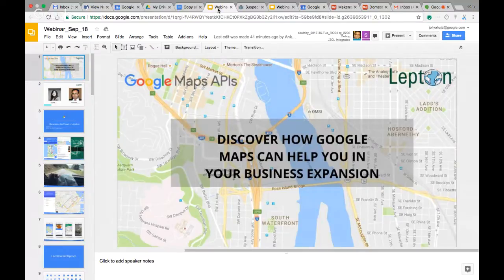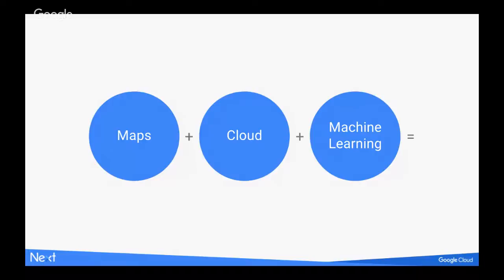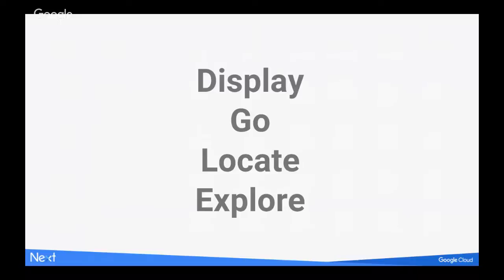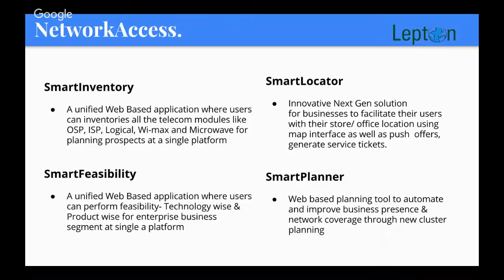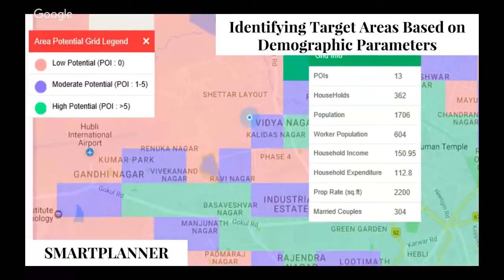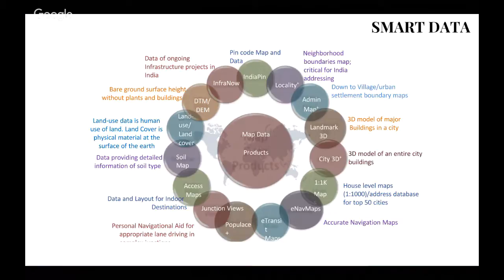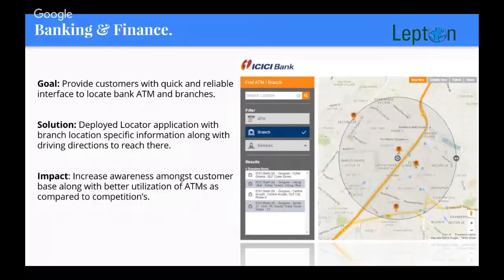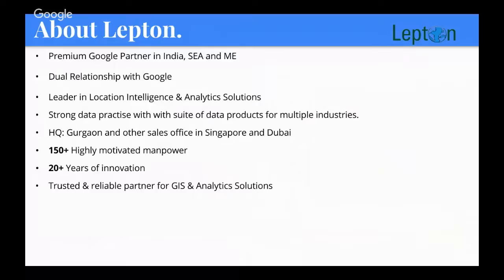Google Webinar: Discover How Google Maps Can Help You In Your Business Expansion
We have all been using Google Maps for our daily commute, getting to that ‘much talked’ about food joint, a rushed meeting, etc; however, did you know Google Maps can also help your business grow by keeping your costs at bay & increasing efficiency?

Lepton Software along with Google Maps is hosting a FREE webinar on the topic, 'Discover how Google Maps can help you in your business expansion' to give you insights into how Google Maps can do much more than just take you from one place to another.

Whether you are a CXO, a marketer or an IT enthusiast in any of the industries (Travel & Logistics, FMCG & Retail, Automotive, Banking & Finance, Insurance, Government & Defence, and Telecom), you will benefit greatly from this webinar.

P.S. LEAVE YOUR QUESTIONS IN THE COMMENTS BELOW & WE WILL ADDRESS IT DURING THE Q&A SESSION